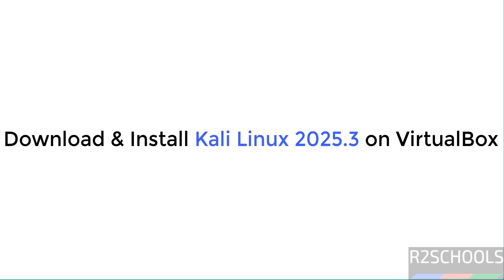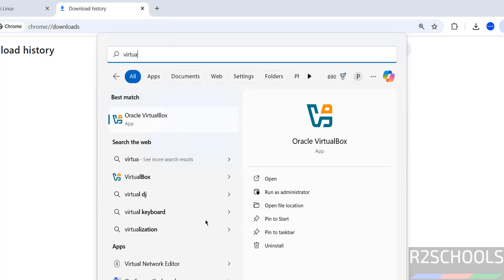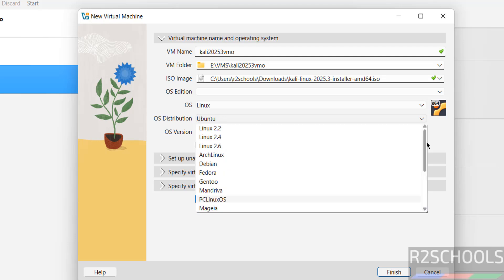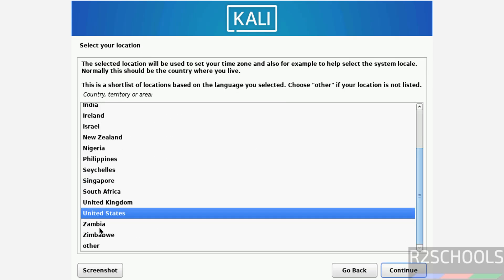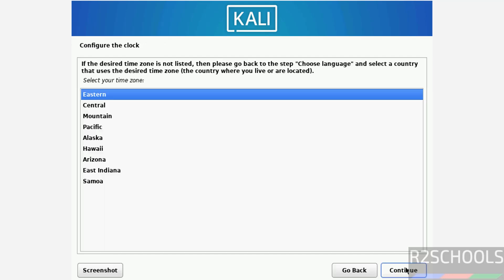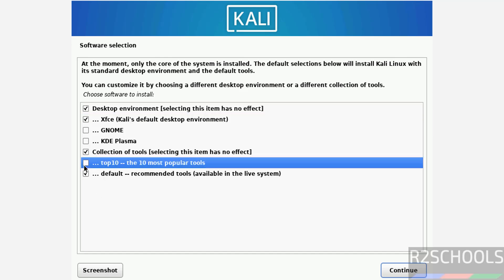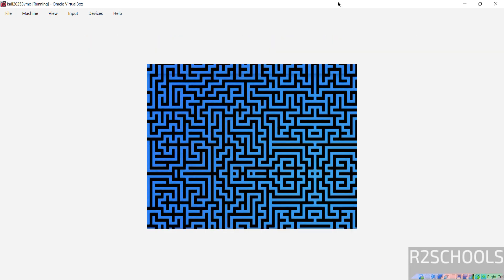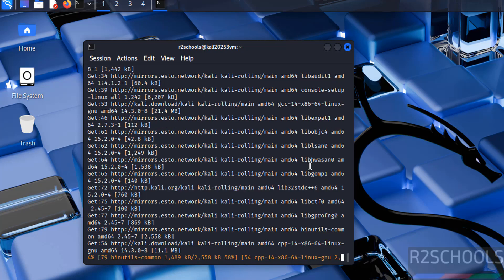How to Download & Install Kali Linux 2025.3 on VirtualBox Step by step guide| 2025 Updated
🚀 Learn How to Download and Install Kali Linux 2025.3 on VirtualBox — Step-by-Step!
This complete guide walks you through the entire installation process of Kali Linux 2025.3, including how to download the ISO file, configure VirtualBox, and fix common setup errors.

Whether you’re a beginner, ethical hacker, or cybersecurity student, this video will help you set up your hacking lab in just a few minutes!

💻 In This Video:
✅ Download Kali Linux 2025.3 ISO (official source)
✅ Install VirtualBox (latest version)
✅ Create and configure a virtual machine
✅ Set up Kali Linux for smooth performance
✅ Fix screen size & network issues
✅ Verify successful installation

🧠 Perfect For:

Beginners learning ethical hacking
Cybersecurity students
Penetration testers setting up a lab